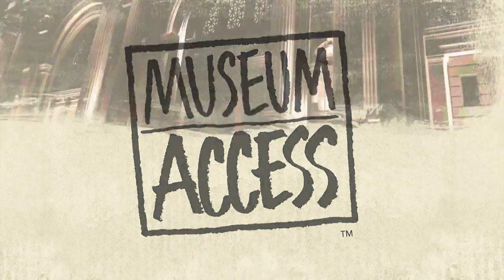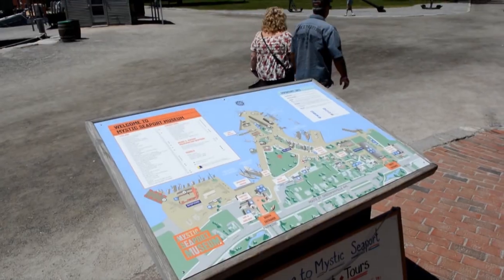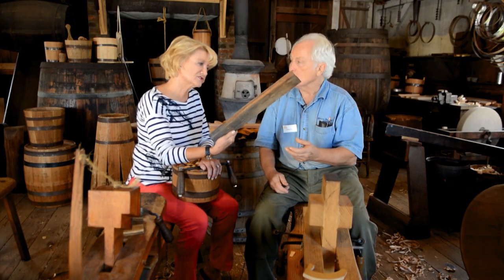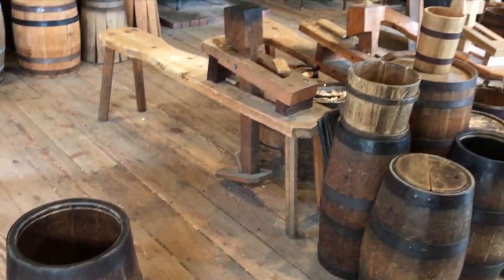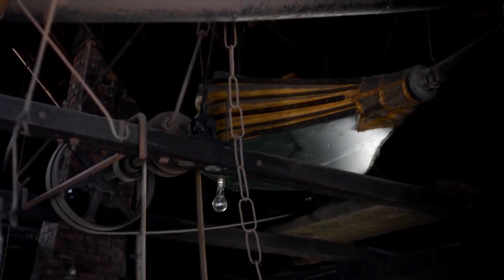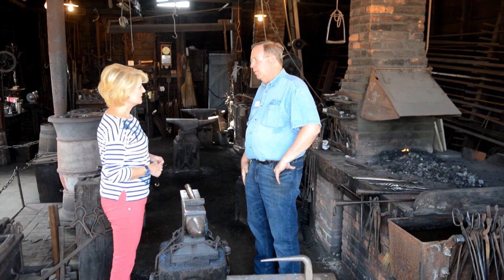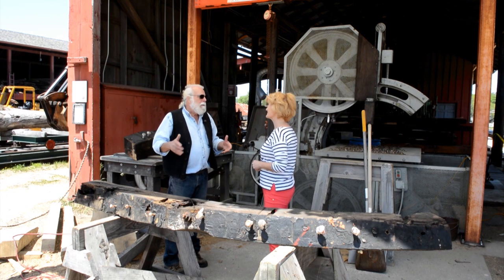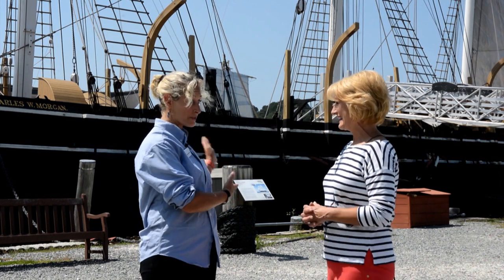Setting Sail at Mystic Seaport Museum - Museum Access | Full Episode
Tour this New England coastal whaling village recreated on the Mystic River with host Leslie Mueller. Hear from the craftsmen as they forge iron and craft wooden barrels in their vintage workshops. Step into the preservation boatyard for a behind-the-scenes look at the Mayflower II project. Then go aboard the last wooden whaling ship in the world, the Charles Morgan for a very special activity.

Museum Access: Season 2 | Episode 5